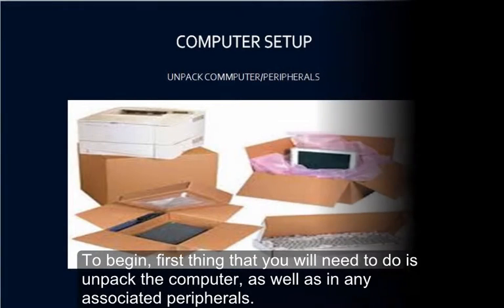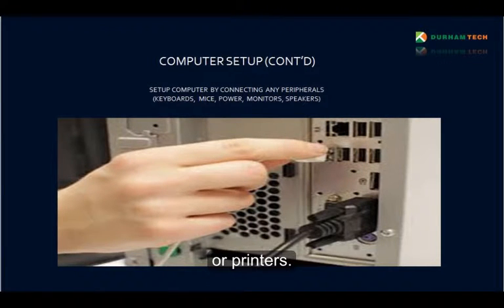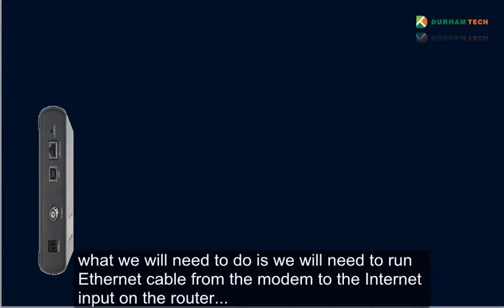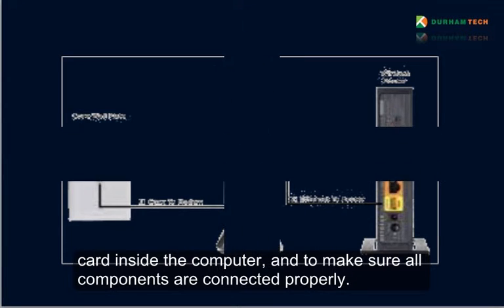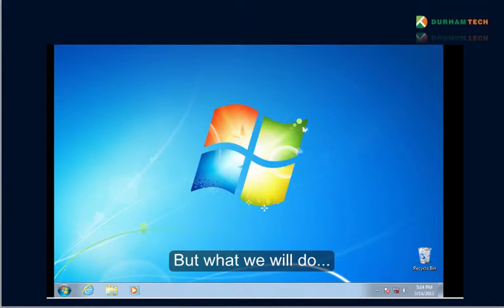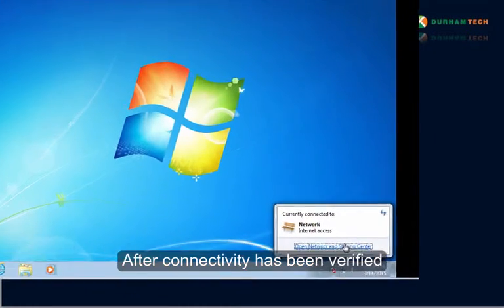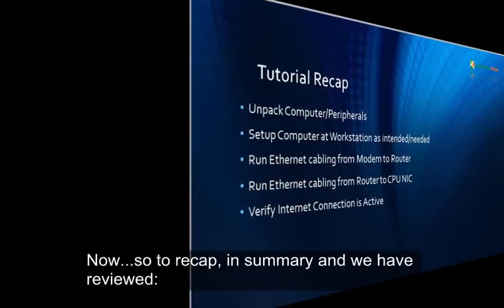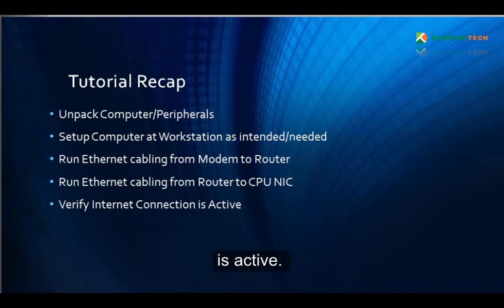Video 2 (Networked Computer Topology)